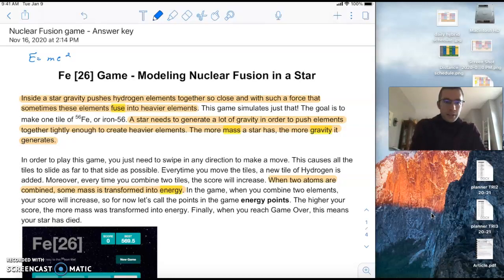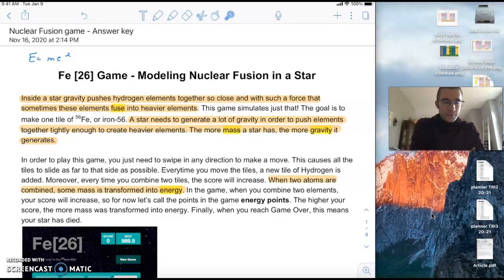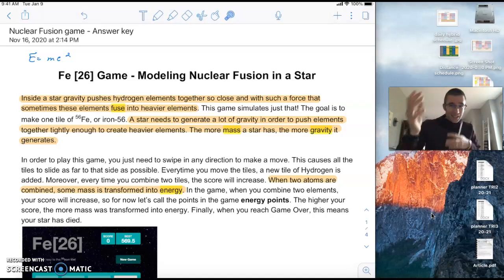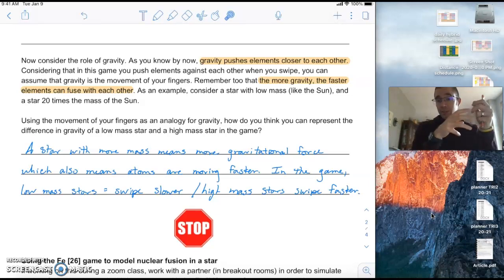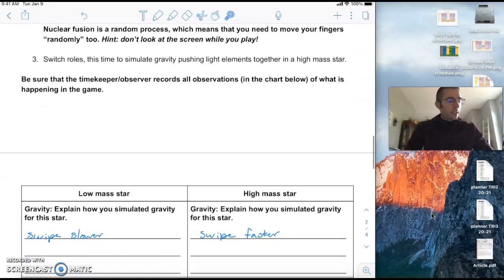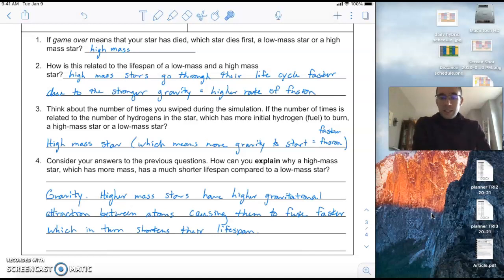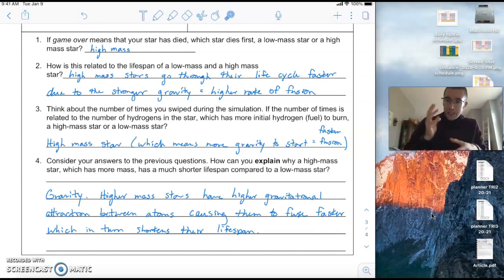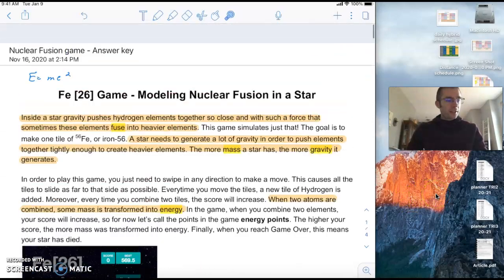Fusion Explore - Explained